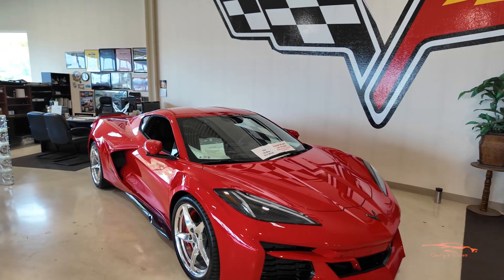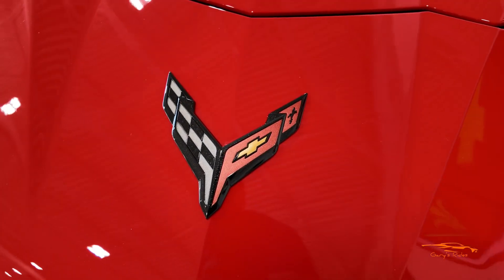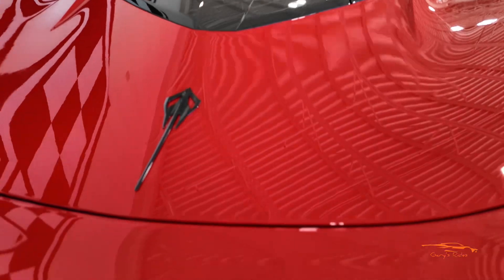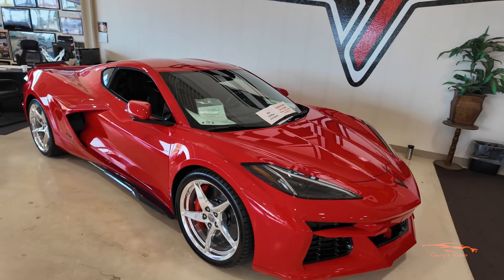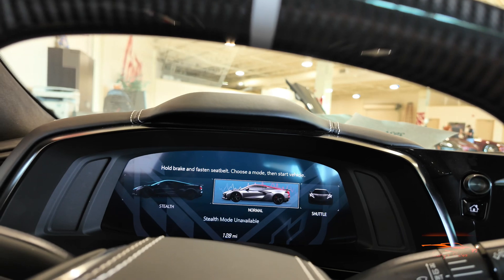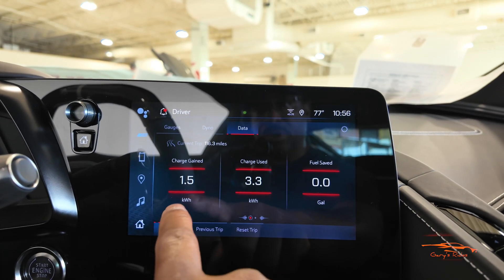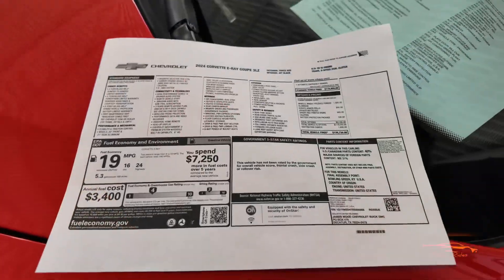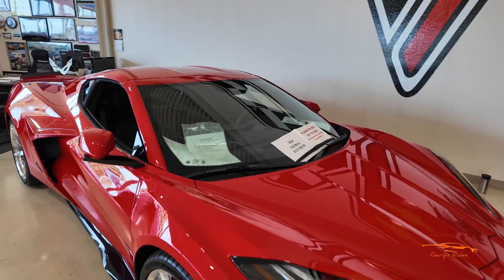2024 Corvette Eray Walk Around!!!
This video features a walk around of the all new 2024 C8 Corvette Eray. I also give you a quick look at the DIC and the infotainment system. If you would like more information about this vehicle it’s for sale at Corvette World Dallas!